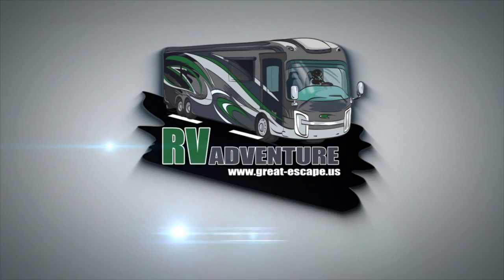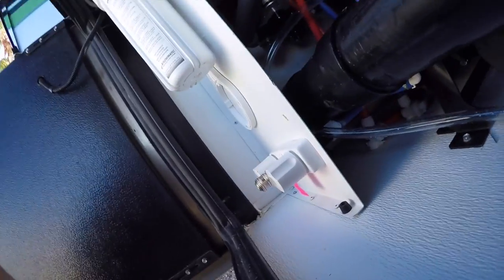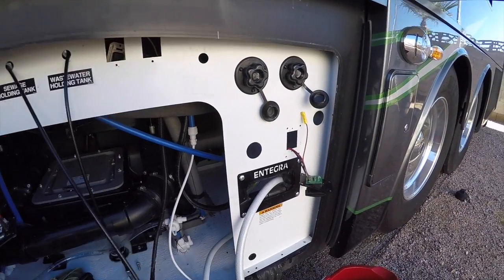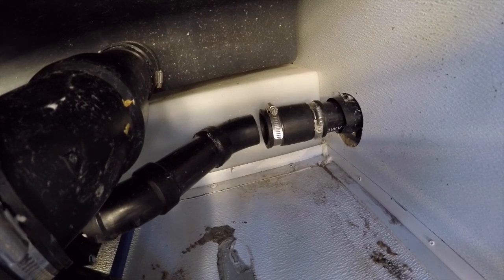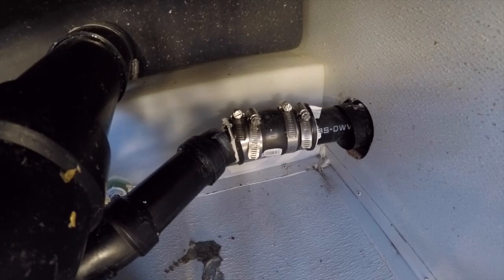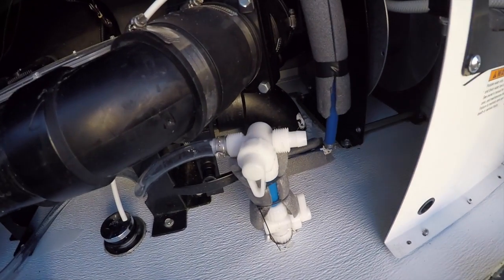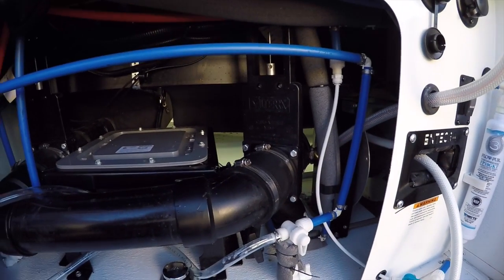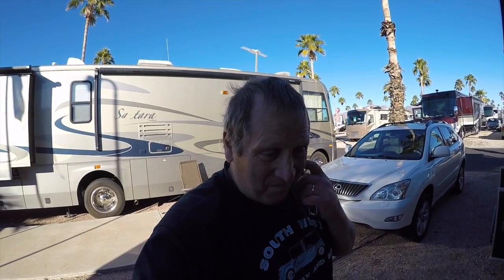2016 Entegra Sewer Hose Problem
Entegra sewer hose problem after the factory had fitted the sewer hose recall. This is another example of bad workmanship and no attention to detail.